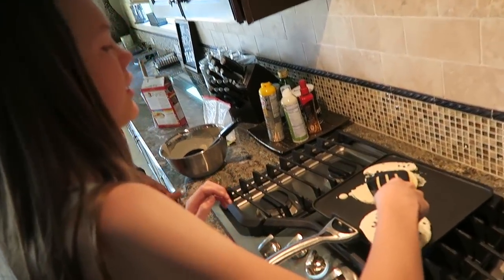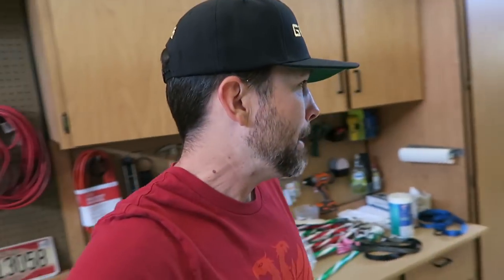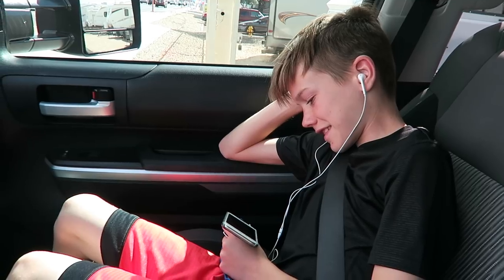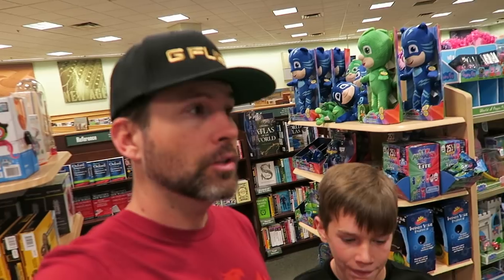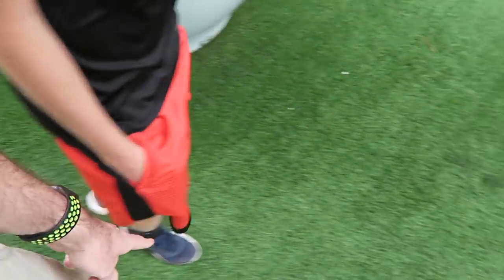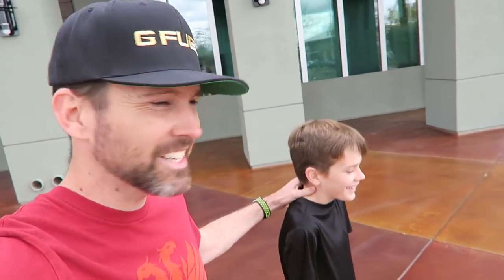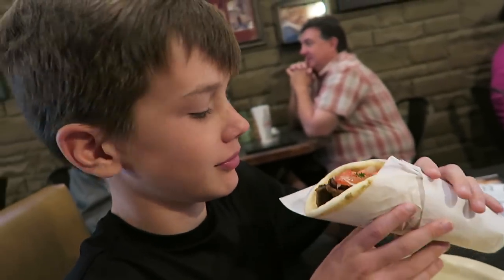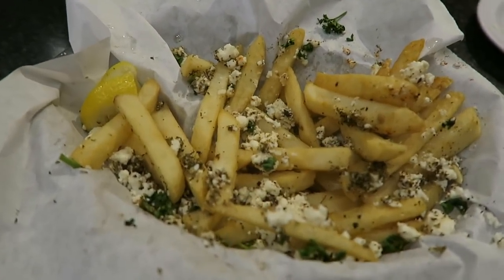New Shoe Shopping Vlog | Clintus.tv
A busy day for us: dropping the trailer off at the shop, lunch with my dad, haircuts, new dutch bros, basketball practice, and new shoes for Bryce!

About Clintus.tv:
Clintus.tv follows the lives of Clintus and his family. Challenges, dirt bike riding, camping, playing games, and traveling to new places! They do a little bit of everything.